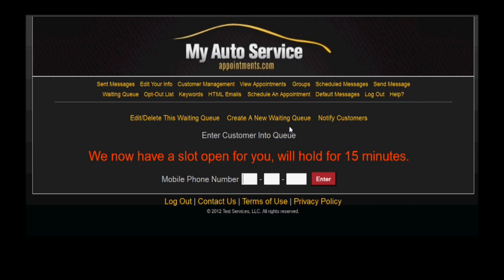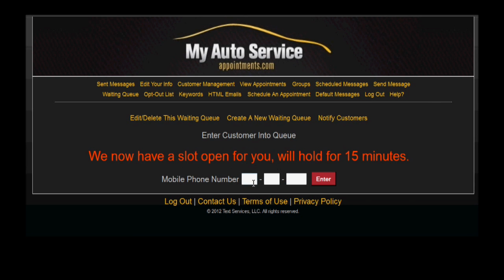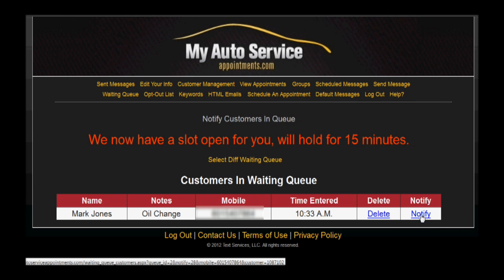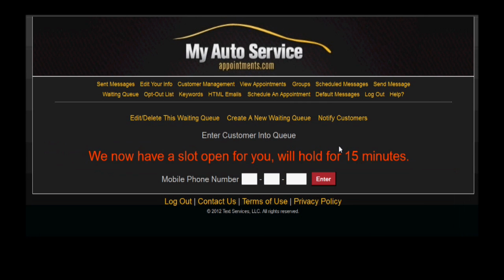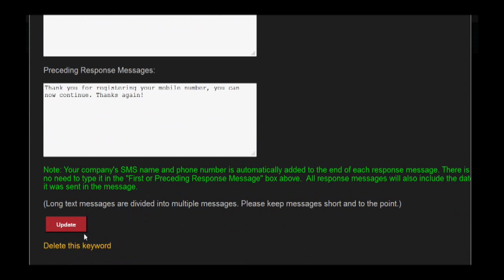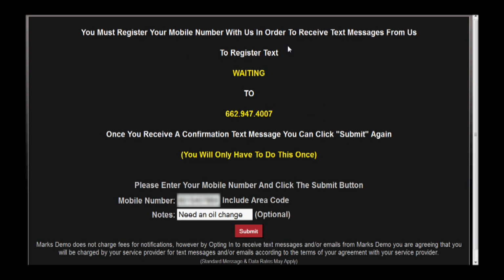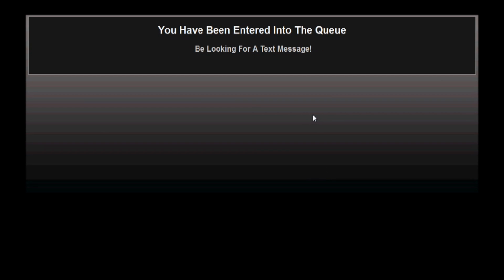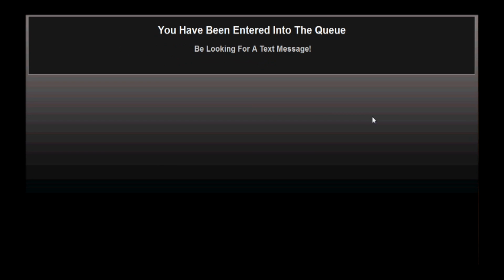Waiting Queue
Online Waiting Queue